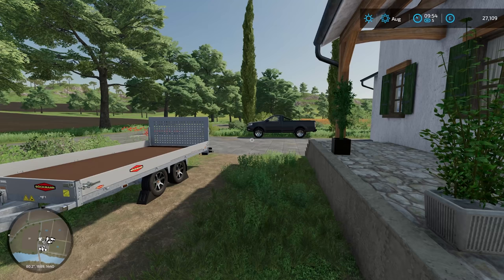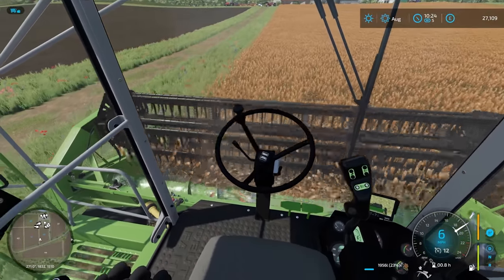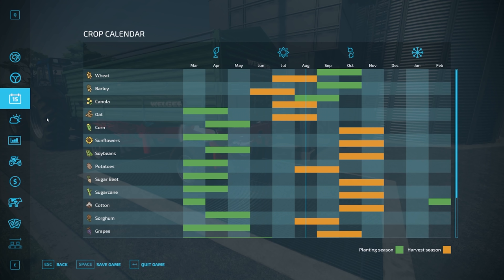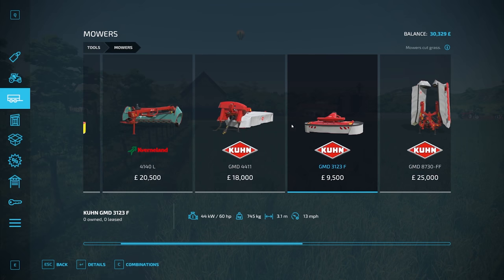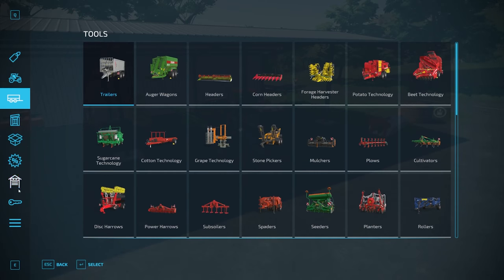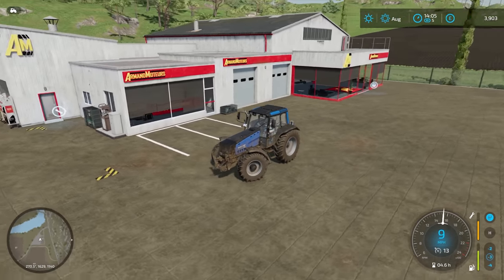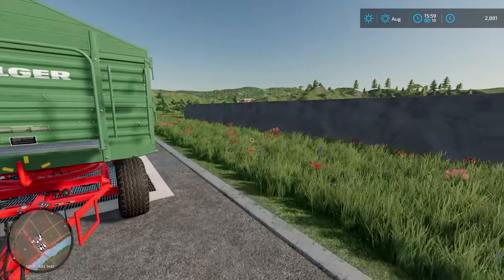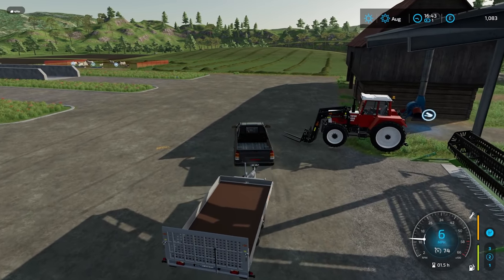WE ARE INTO THE SORGHUM | Farming Simulator 22 - Haut-Beyleron | Episode 9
Welcome back to my very first Farming Simulator 22 let's play on Haut-Beyleron

Please note this is an early access copy and the game is likely to change/be patched prior to release.